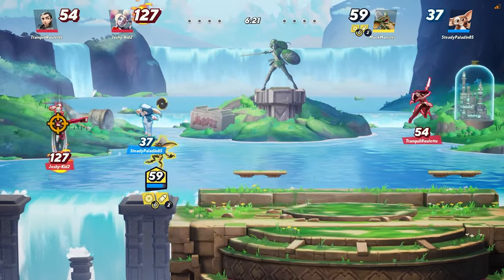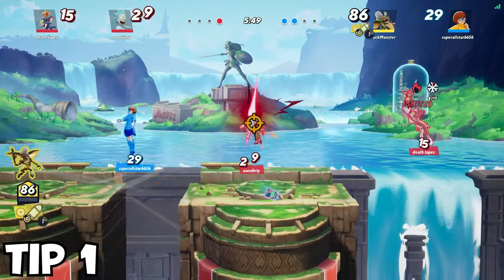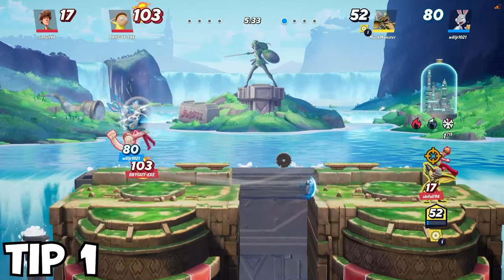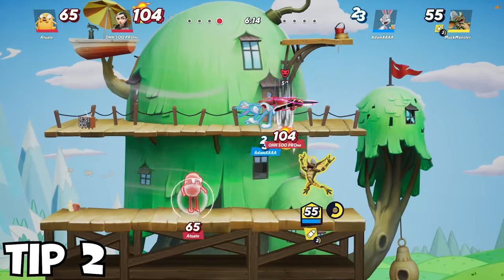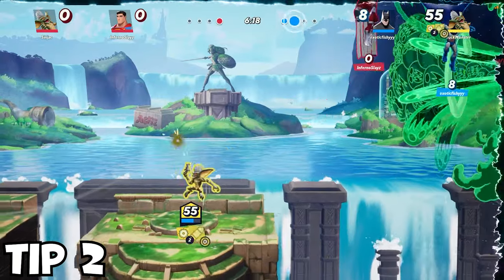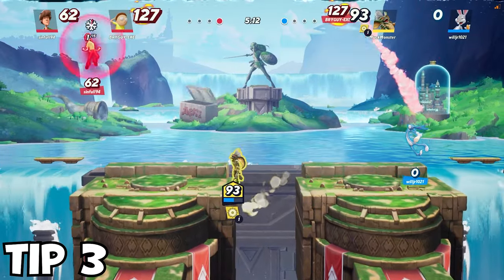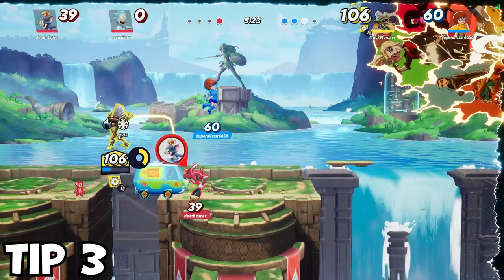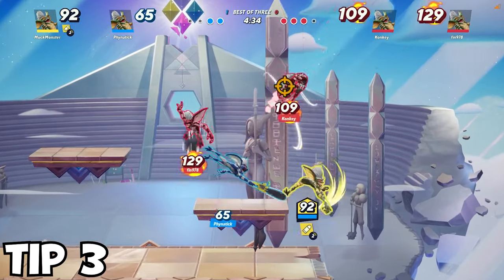3 EASY Tips You NEED To Know When Playing Stripe | MultiVersus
There is definitely a lot more to this character than what I explained, but these tips are what helped me play better as Stripe! Feel free drop any other useful hints you know in the comments.

0:00 Intro
0:04 Tip 1
0:28 Tip 2
0:54 Tip 3
1:21 Outro